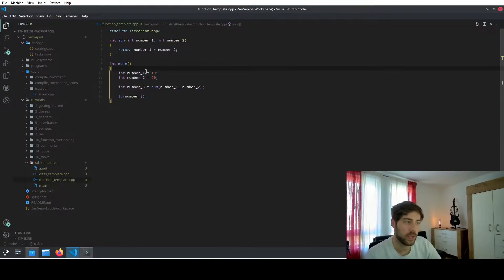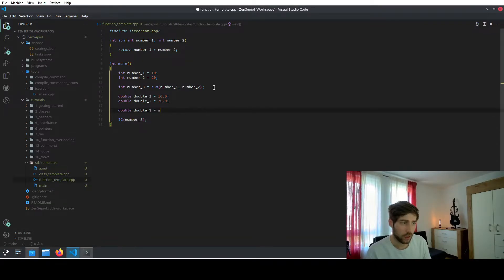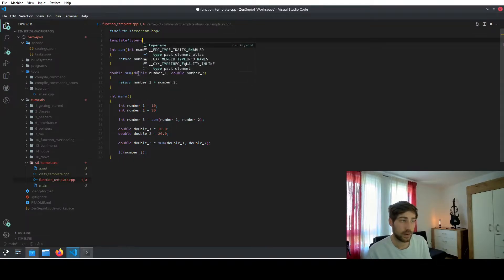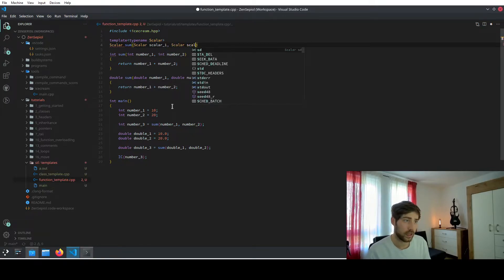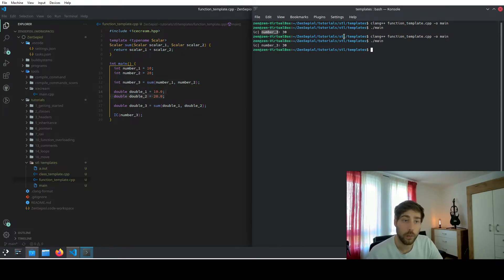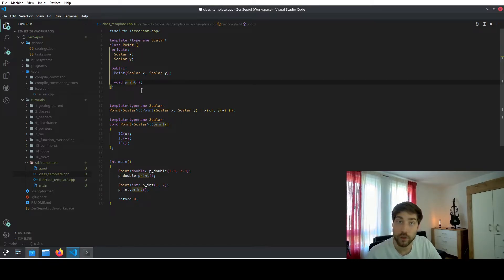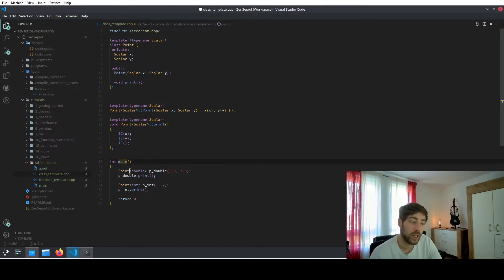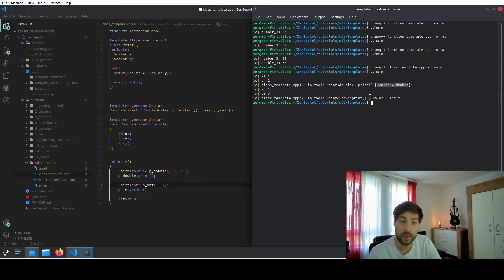Learning C++ STL - Templates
To understand the STL (standard template library) it is important to understand templates. Templates are the basis of generic programming in C++. In this tutorial we cover function templates and class templates.

The standard template library is the most used C++ library. This course covers containers, algorithms, functions and iterators.

00:00 Intro
01:01 Function Templates
06:40 Class Templates